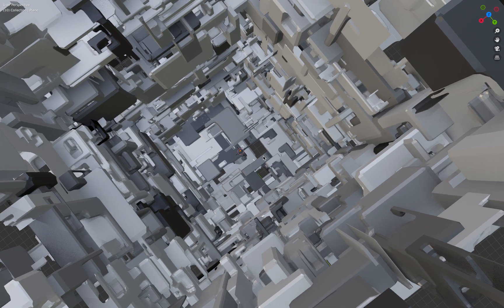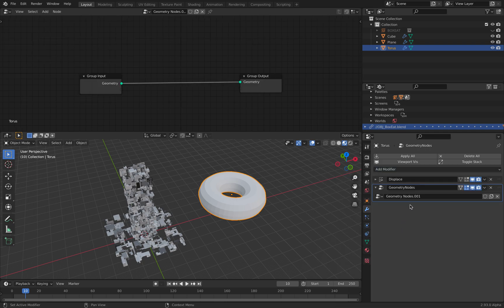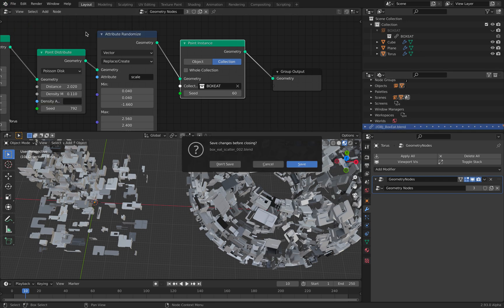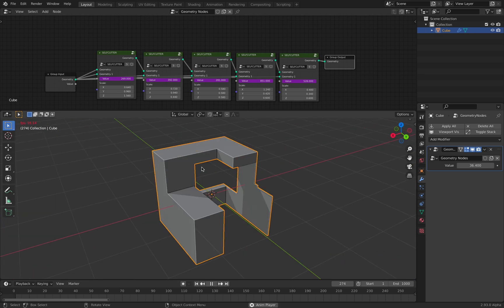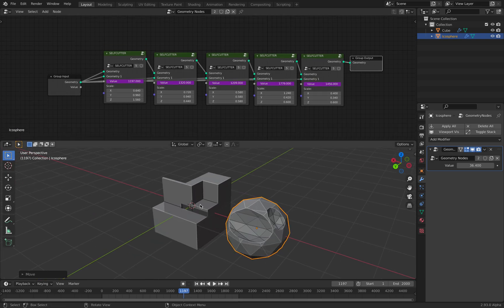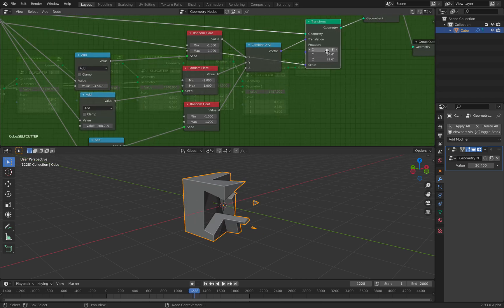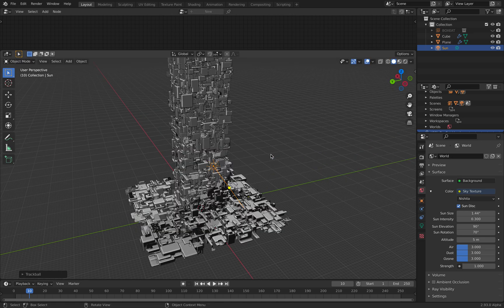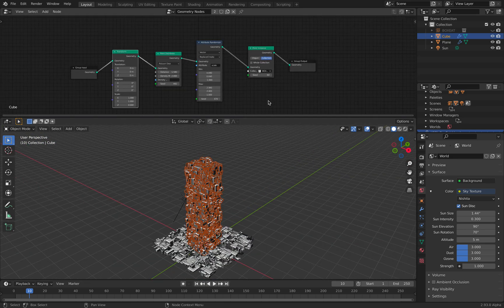LIVENODING: "Box City" Grebbles Using Geometry Nodes in Blender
In this episode, I am sharing a breakdown node tree on how I created this "Box City" Grebbles using "Box Eats Box" method.

I started with Default Box of Blender, a cube which I boolean cut (difference) using "itself", multiple times. Each box eats itself, with differente SEED random offset and scaling to make some variations. So I ended up with unlimited variations.

I further bake around 100 variations, enough to be instanced into other objects with yet another Geometry Nodes. Geometry Nodes is apprently super fast and efficient with instancings so you could easily distribute the instance of this greebles million times and you get this result.

Hope you enjoy this blend, have a blendful day!

CREDITS: This was inspired by JSPlacement, BoxCutter (masterxeon), Metabolism Architecture, Kowloon City, Akira anime, and StarWars.